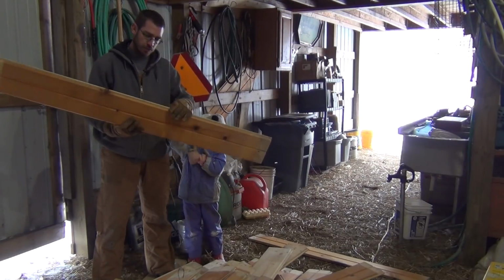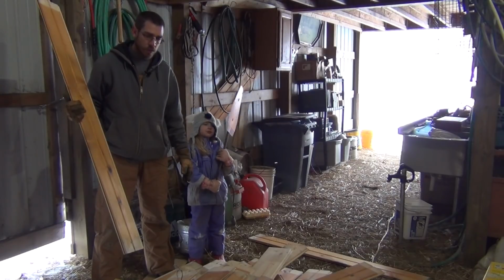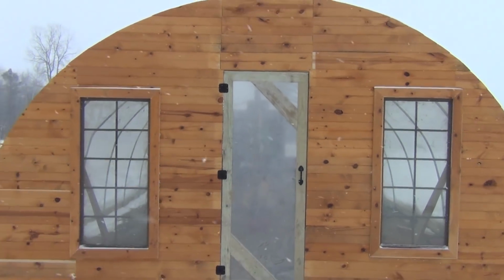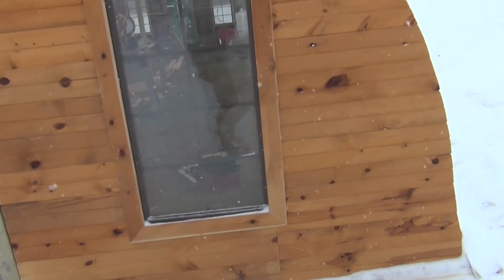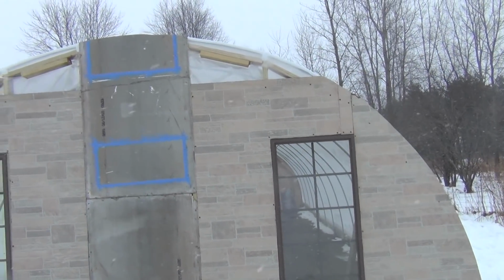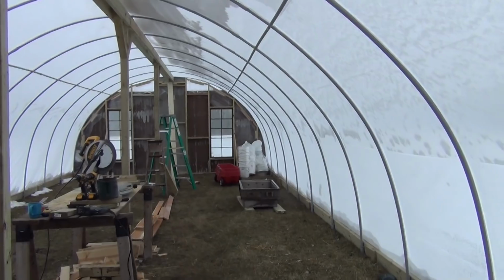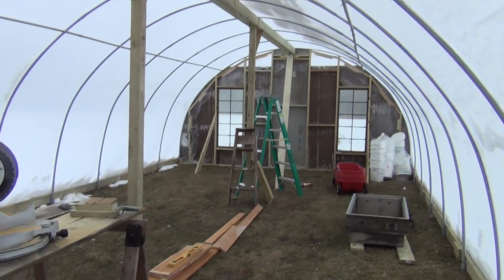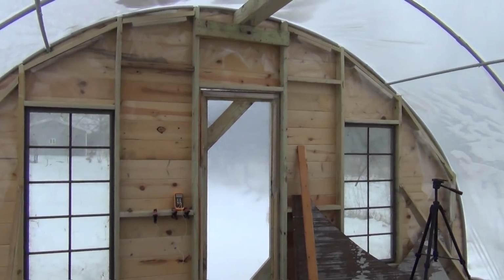Constructing the Greenhouse Endwalls and Door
End walls are completed, starting to get warmer in here!